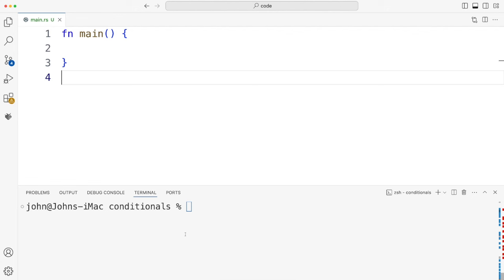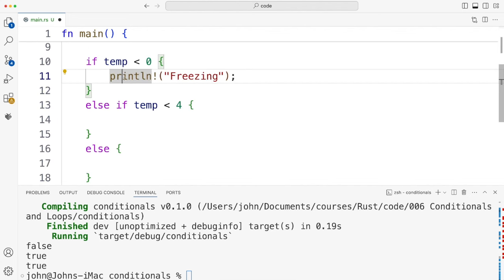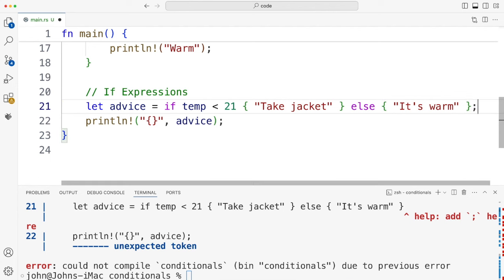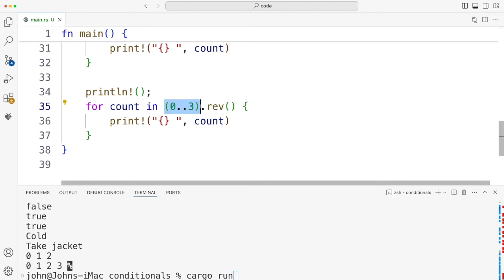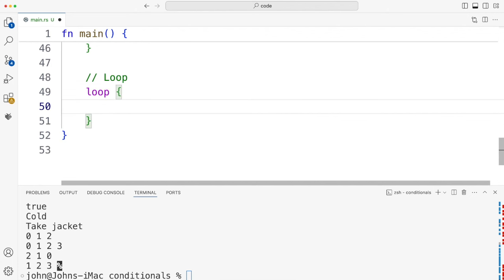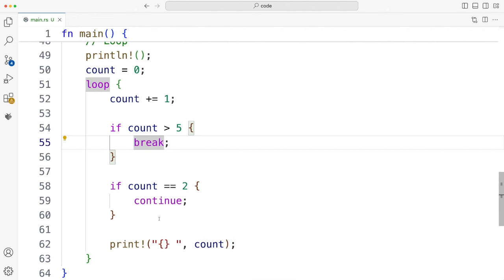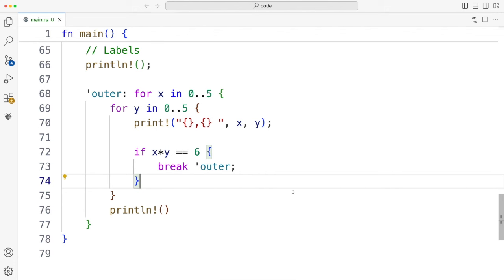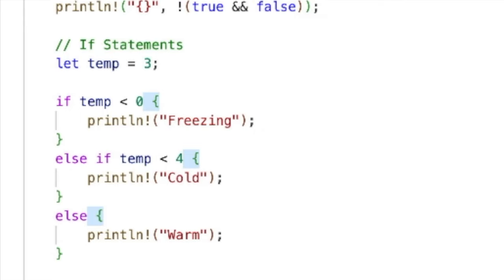Conditionals and Loops: Exploring Rust Part 006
In this video I successfully attempt to use conditions and loops in Rust. We also look at boolean conditions, labels, and the VI vs Emacs war.